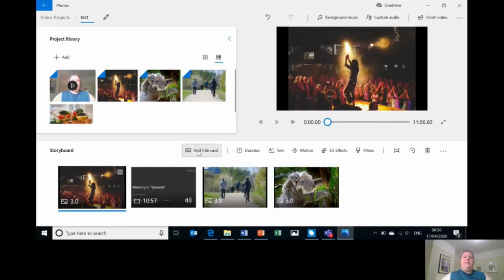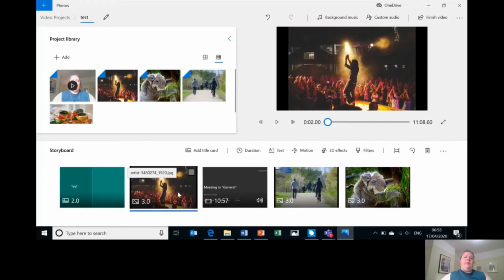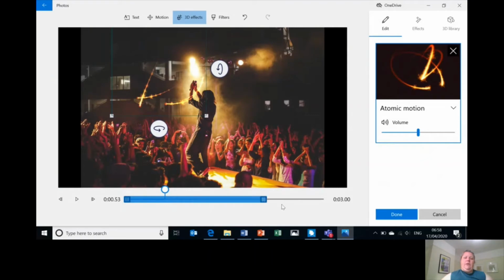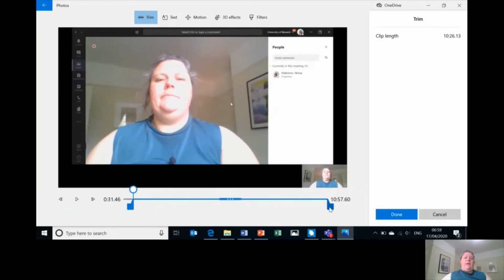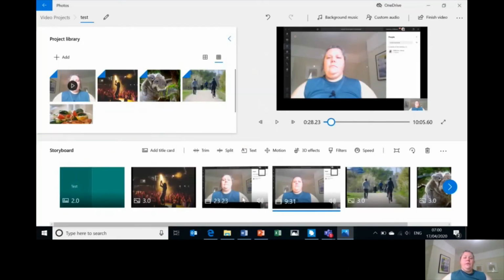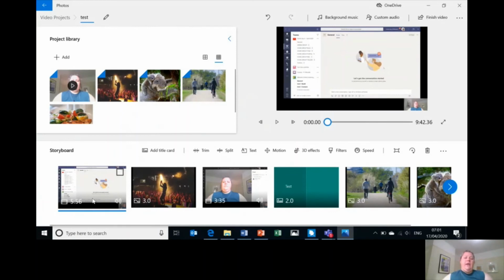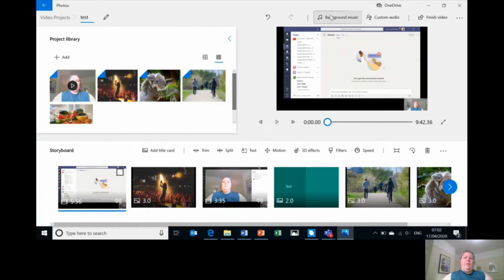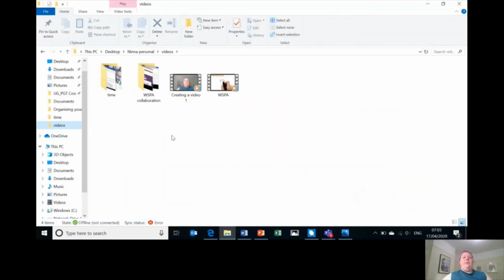Creating a video 4: Microsoft Video editor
The fourth video on a series about using @Microsoft tools to create simple videos. Creating and editing videos using MIcrosoft Video Editor.